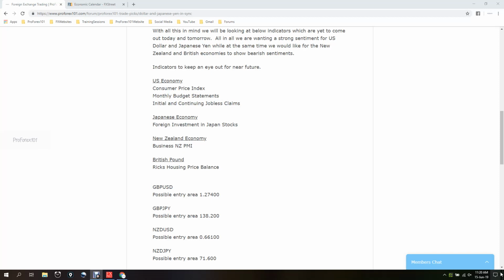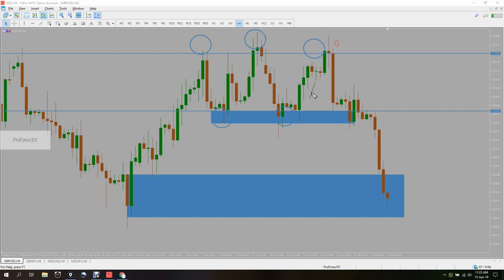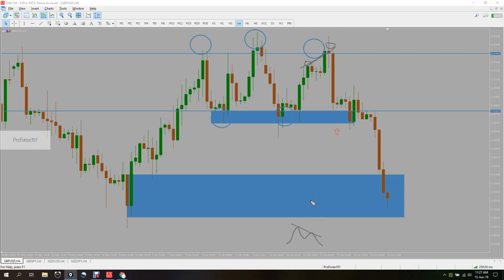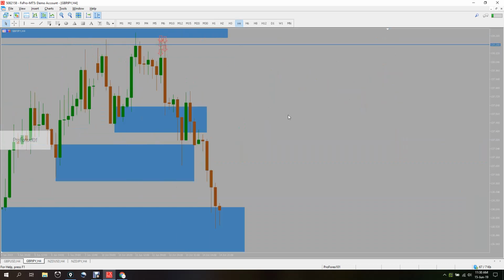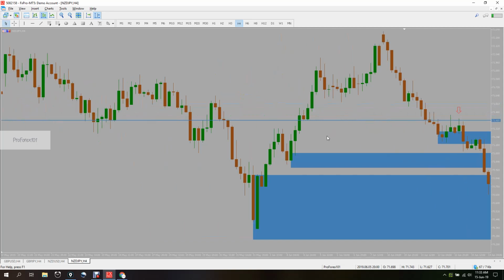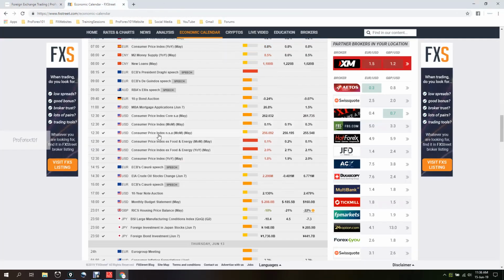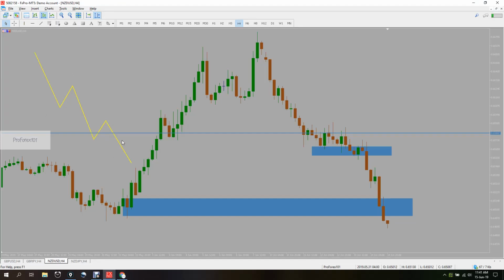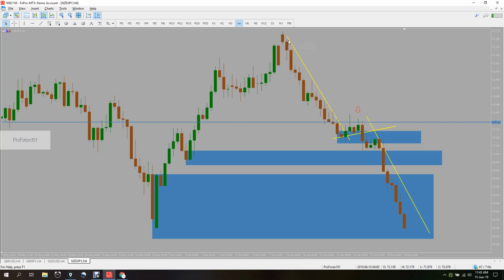ProForex | June 15 2019 GBPUSD GBPJPY NZDUSD NZDJPY PostTrade Live Analysis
POst trade analysis for GBPUSD GBPJPY NZDUSD NZDJPY

Knowledge is power!  Education is the Key!